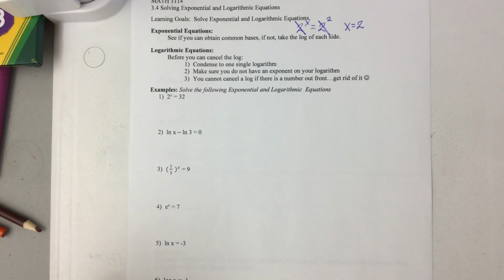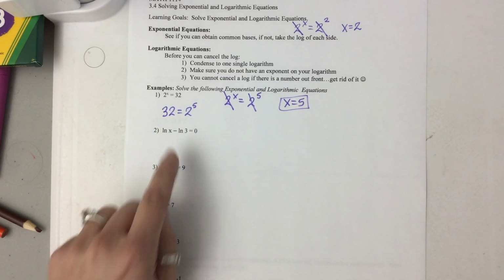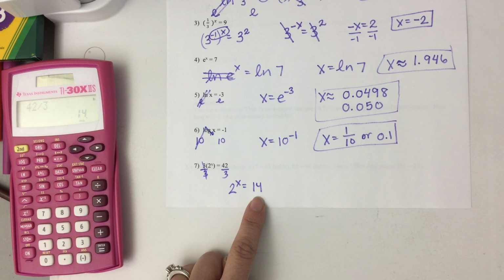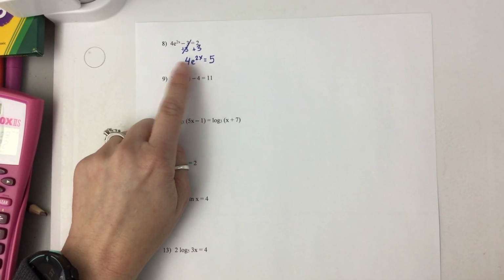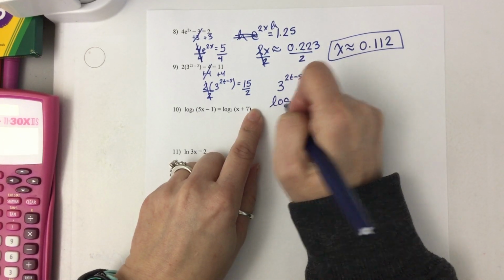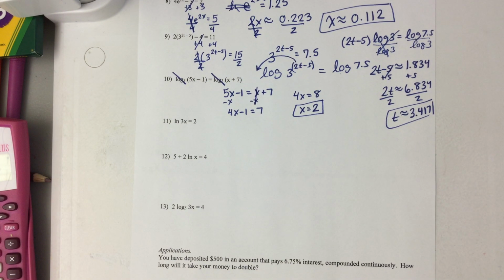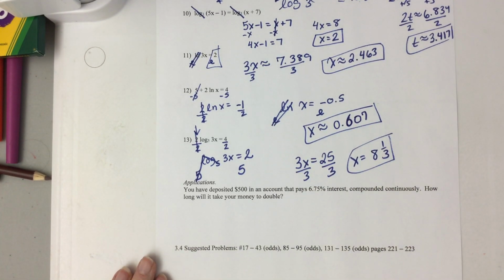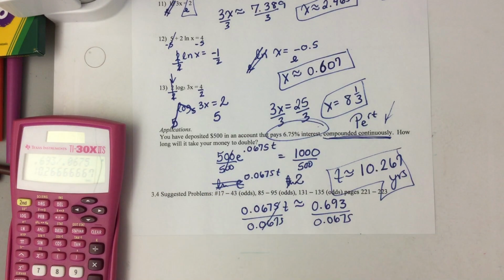MATH 1114 ~ 3.4 Notes